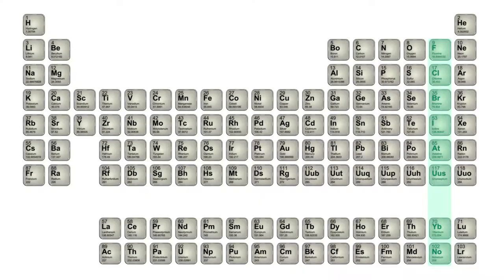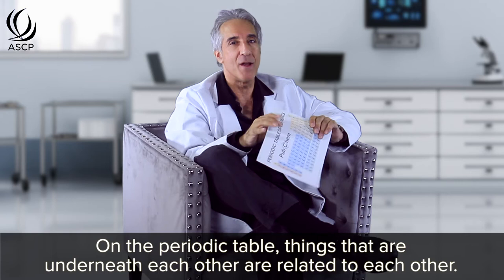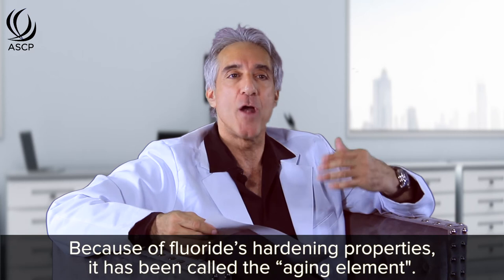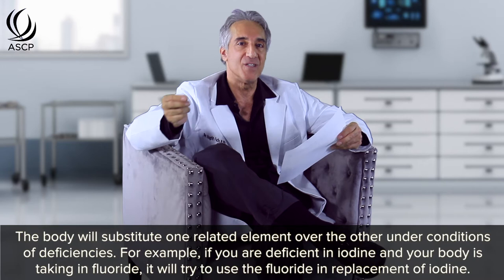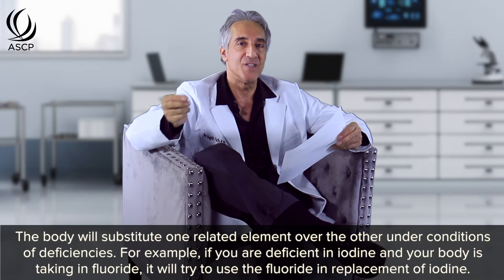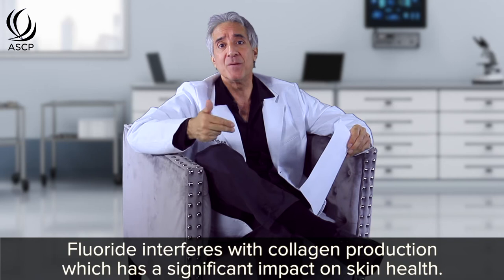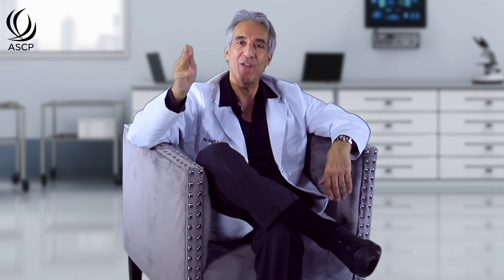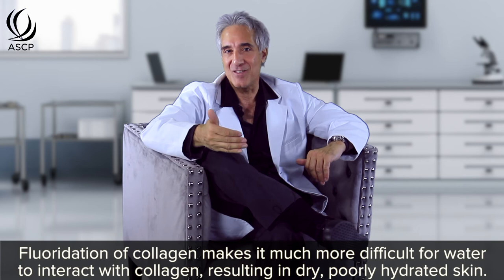Fluoride and its Effect on the Skin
In this video brought to your by Associated Skin Care Professionals, learn about Fluoride and it's aging effects on the skin.